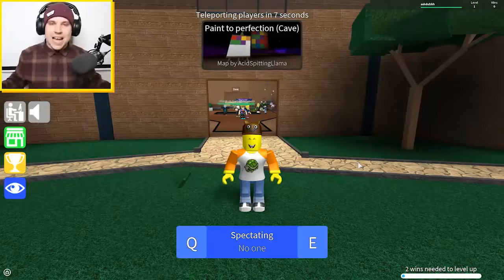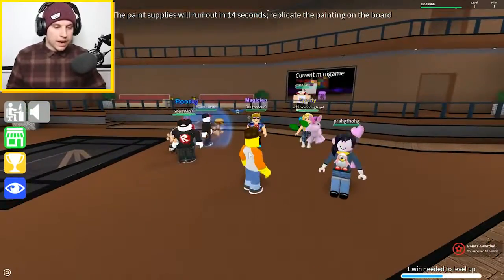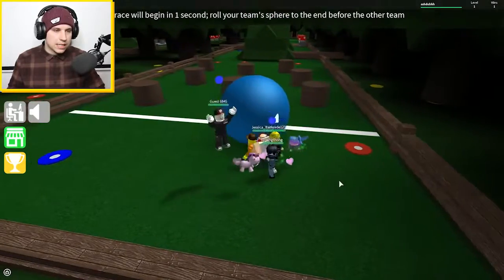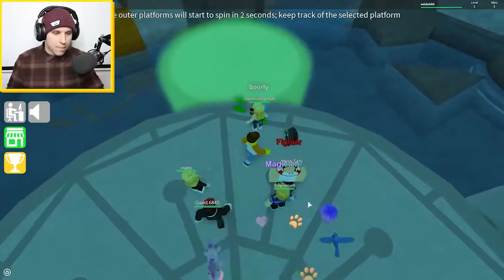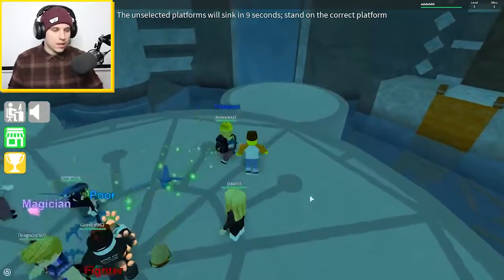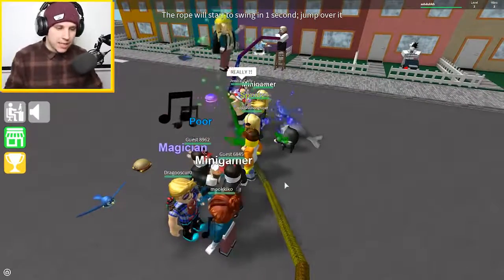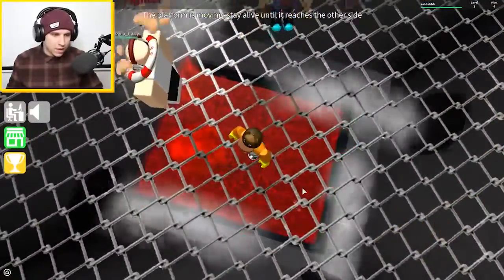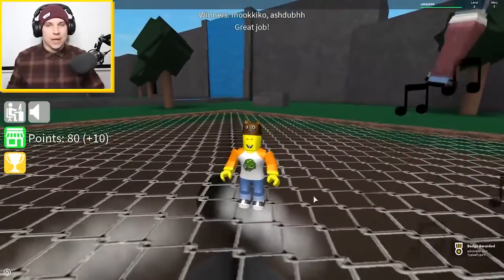Roblox Epic Minigames BECOMING CHAMPION OF MINIGAMES!!